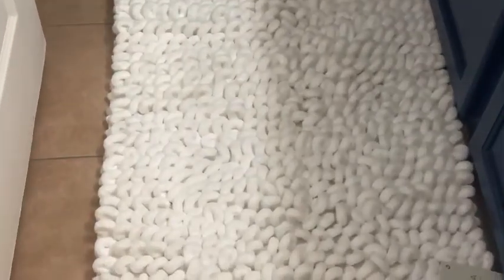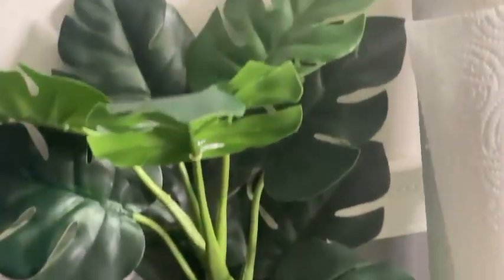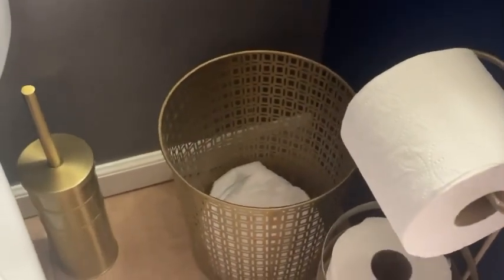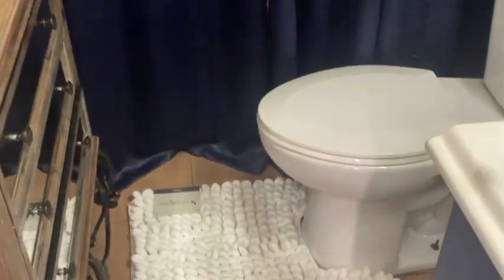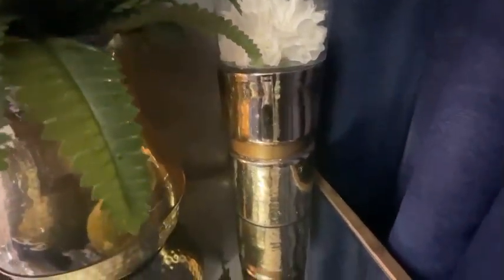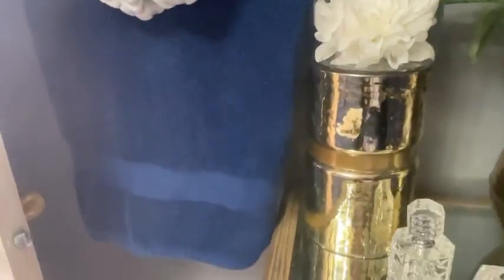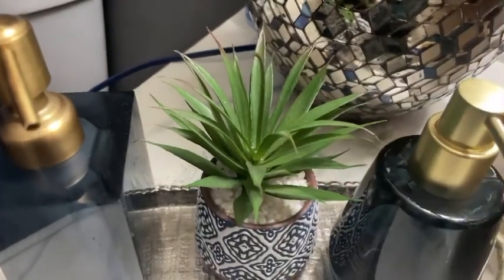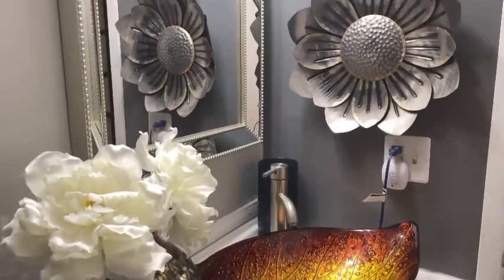*NEW* NEUTRAL GLAM BATHROOM REFRESH || BLUE AND WHITE||DECORATE MY SMALL BATHROOM WITH ME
If you are new here please hit that subscribe button and turn your notifications on so that you will be notified each and every time that I upload a video. to my YouTube family please like share and leave a comment, and as always thank you all all of your love and support🌹 JUSTBEINGMEDEVANISE

VIDEOS RELATED TO THIS VIDEO https://

youtu.be/_5srboShLVE